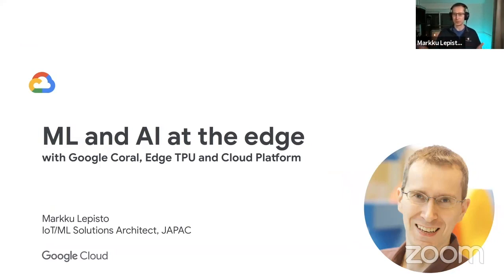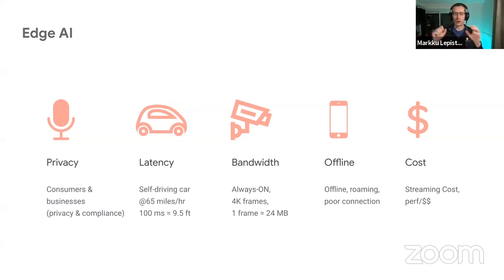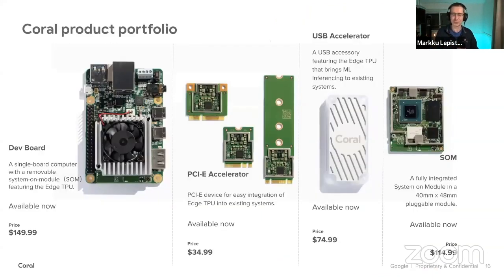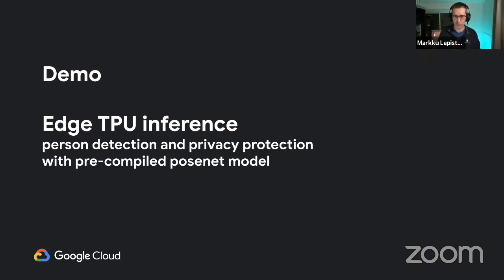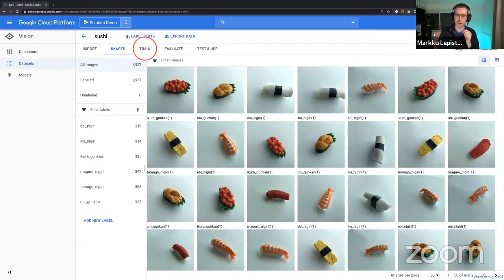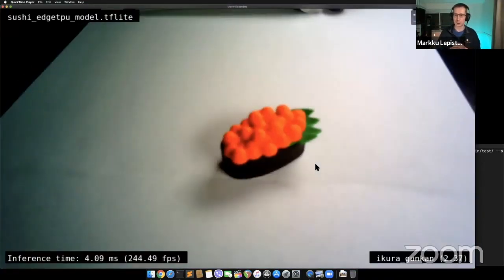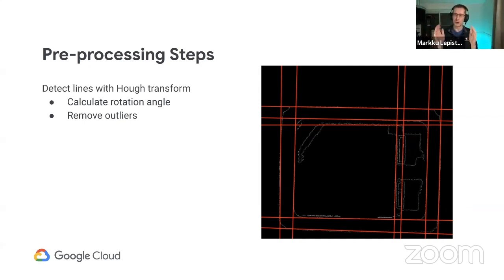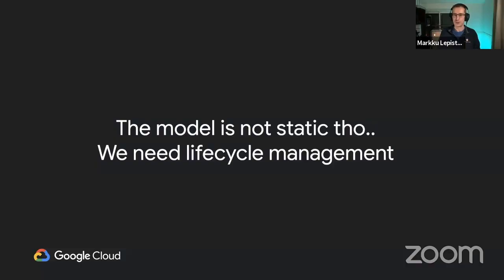LTD20-101 ML and AI at the edge with Google Coral, EdgeTPU and Cloud Platform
Description:
Join this session to see how you can run ML models on edge devices. Including - creating Tensorflow Lite models in the cloud or on the device, running inference on devices with Coral ARM platform and the Google EdgeTPU ML accelerator, and thoughts on managing the edge ML model lifecycle

Session Speakers
Markku Lepisto - Head of IoT/ML Solutions, APAC, Google Cloud (Google Cloud)

Markku is a Cloud Solutions Architect at Google. He has worked in cloud computing for the past 10 years. Before joining Google, Markku led the cloud architecture of Nokia Siemens Networks’ global business units, and covered APAC as a technology evangelist at Amazon Web Services. He works out of Tokyo, and helps developers and customers across APAC understand how to best use and architect solutions for Google Cloud. Markku is the IoT/ML solutions lead for APAC for Google Cloud.

Tamas Daranyi - Product Manager, Google

Tamas is a product manager for Google's Cloud AI and IoT products with a special interest on edge solutions.